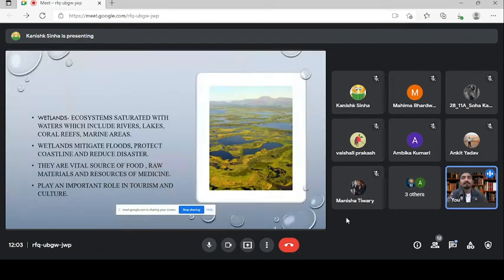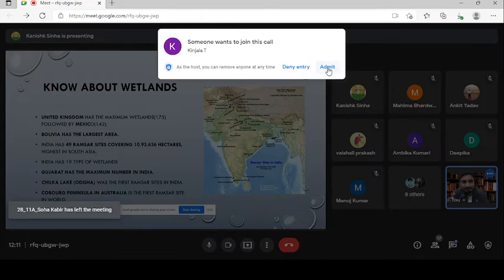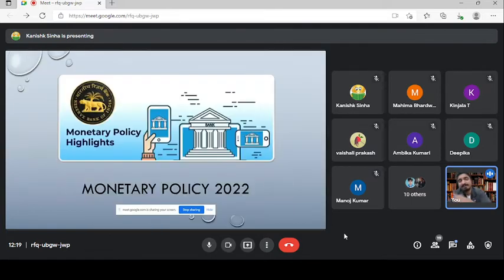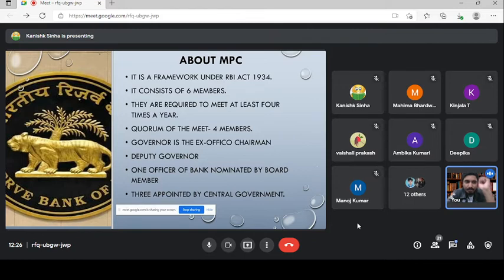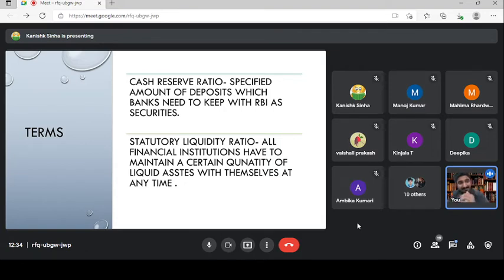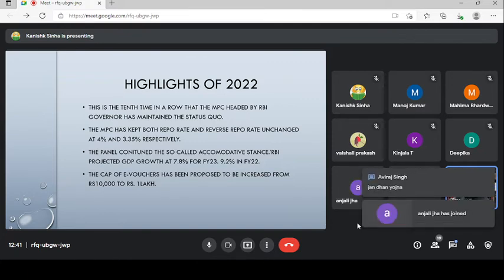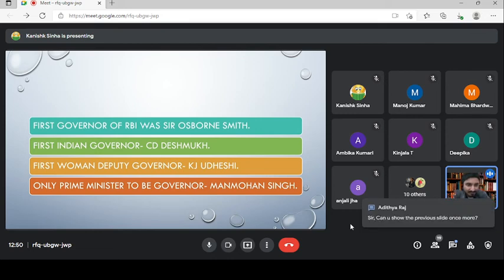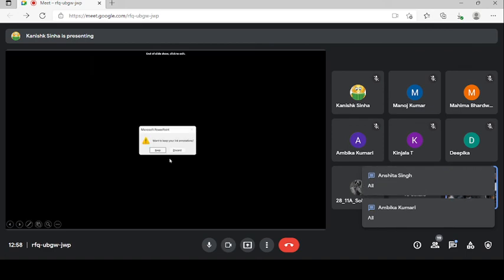Lighting Dreams| Current Affairs Discussion on Ramsar Sites and Monetary Policy 2022| Aaryan Dwivedi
This group initiative is to help the aspirants of Clat by providing materials and better guidance to them in this difficult time. Our sole motto is to provide the spark to the dreams and help them from our experience. The foundation of this initiative is to offer selfless service rather than monetary gain. Everything that is offered in Lighting Dreams is completely free of charge. It is a team of 21 students from different National Law University mentoring around 500 aspirants.
Join us-
Lighting Dreams-2 Group-
A quick summary of what makes us what we are:- 21 Faculties
- More than 10 Marathons
- Daily Gk Discussions
-50+ Revision Classes